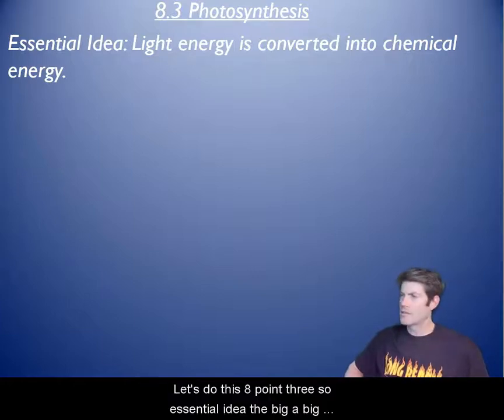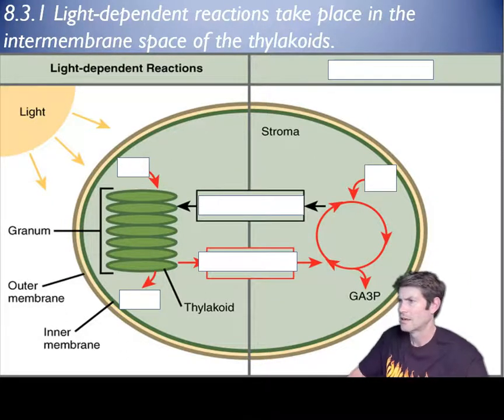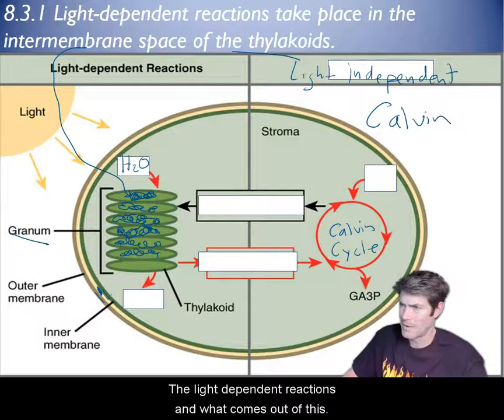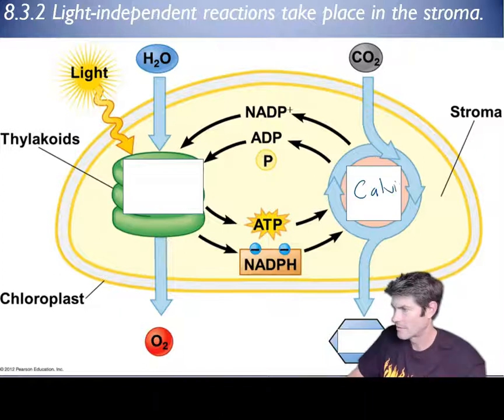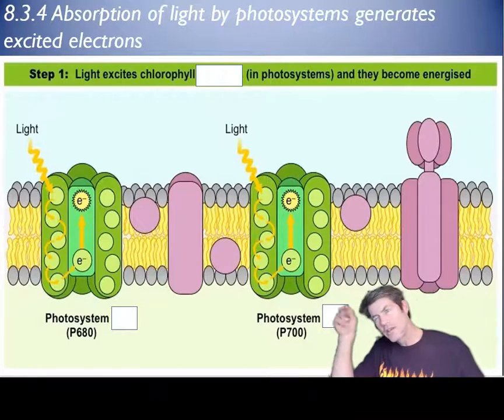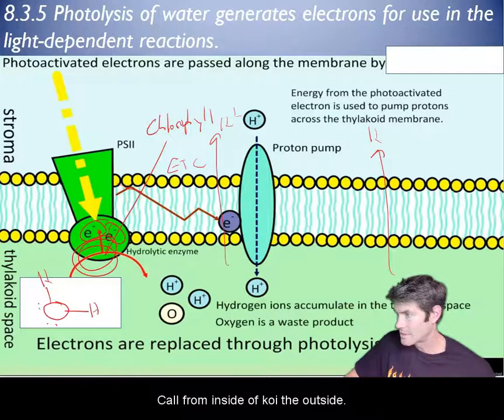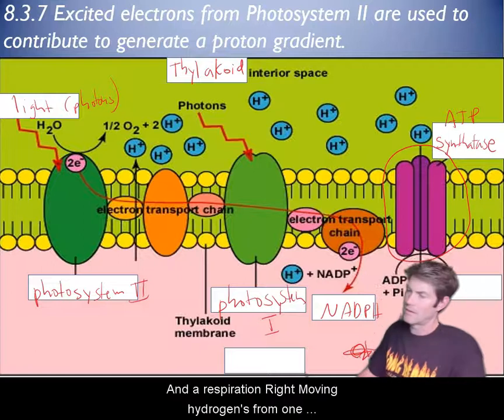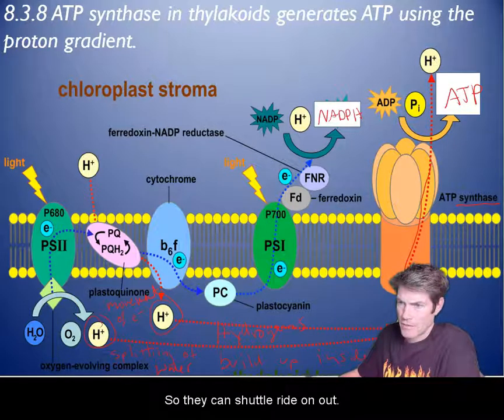IB Biology Topic 8.3 video 1